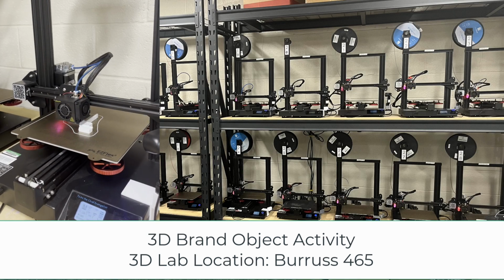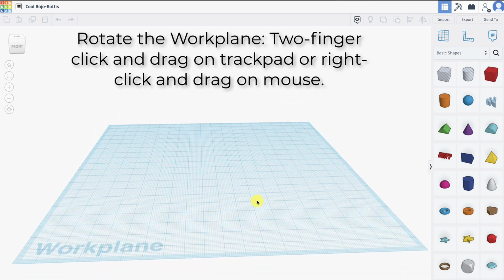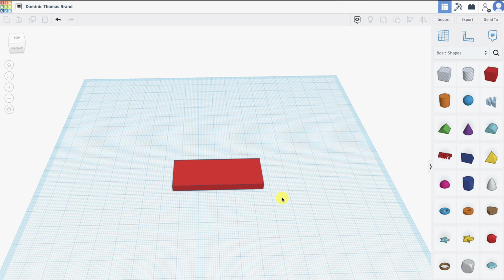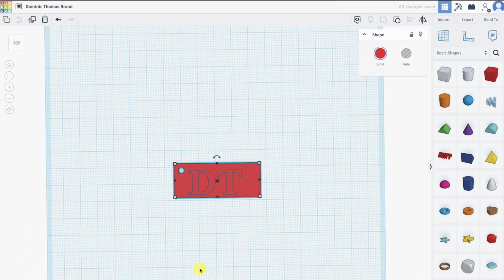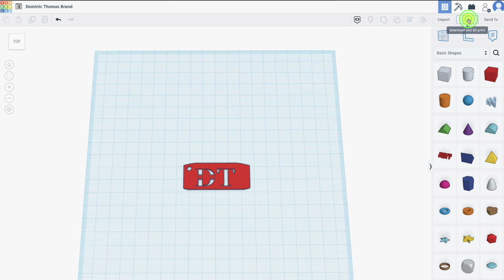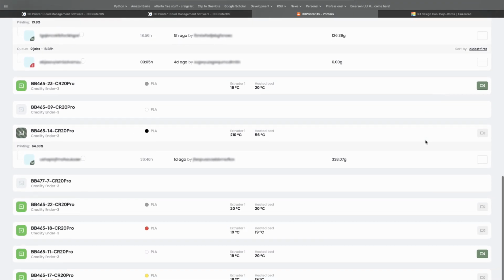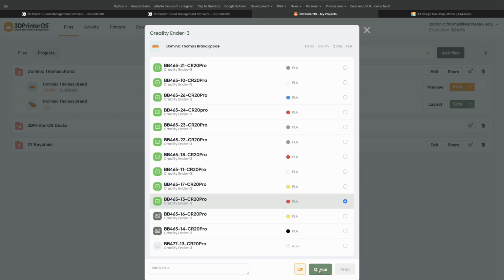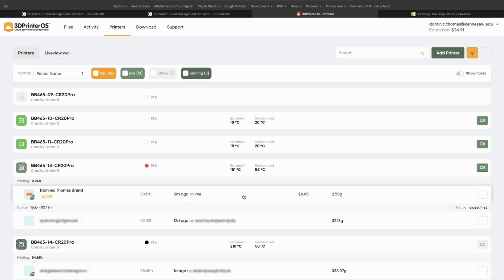Brand Object Activity v3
Learn to 3D print.